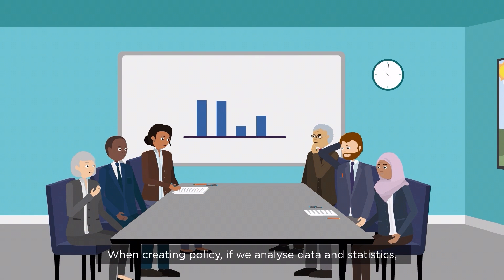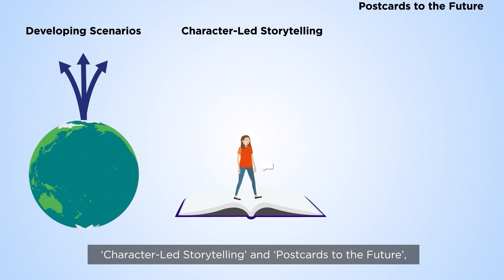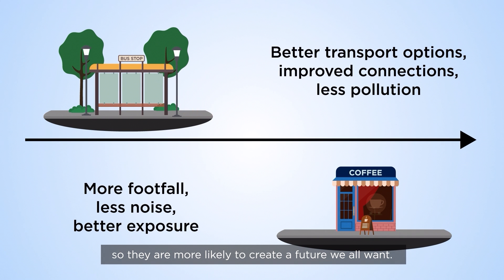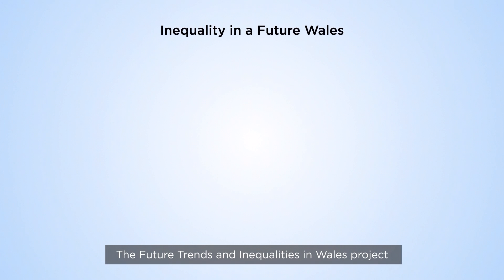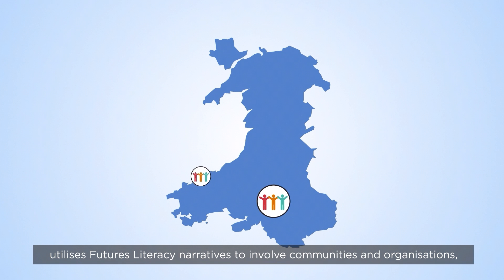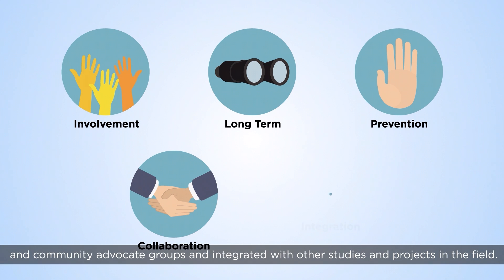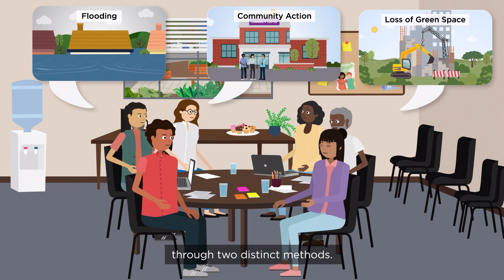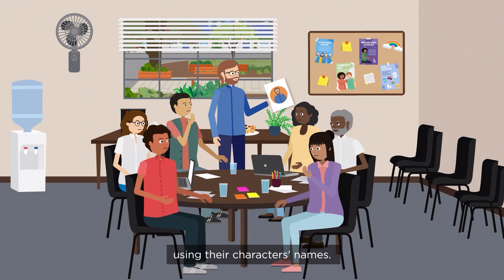What is Futures Literacy and what tools do we have to support policy makers to consider the future?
Futures Literacy enables policy and decision makers to consider the impact of their decisions over a period of time. Using creative methods such as scenarios, character-led storytelling and postcards to the future can help us consider future impacts, and how we can adapt or change policies to create a future we all want. The Future Trends and Inequalities in Wales project highlight how participatory methods can be used to involve communities in futures thinking.